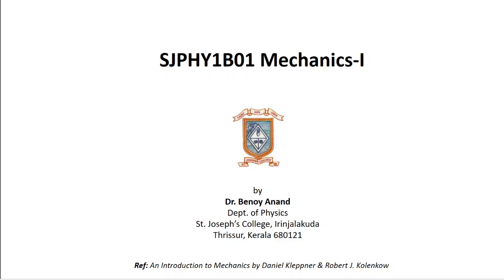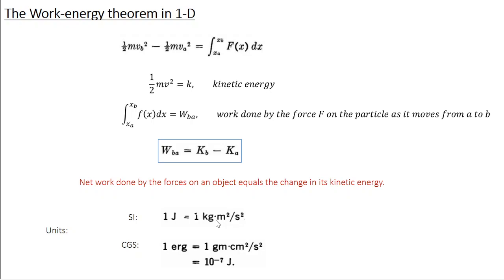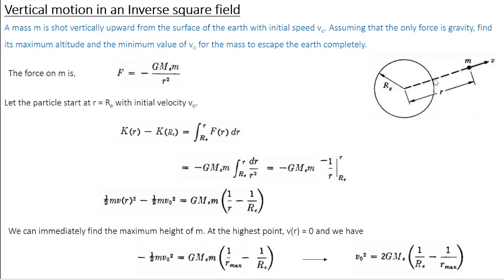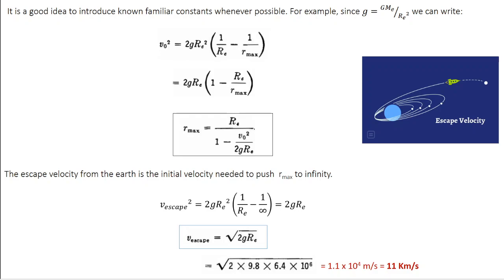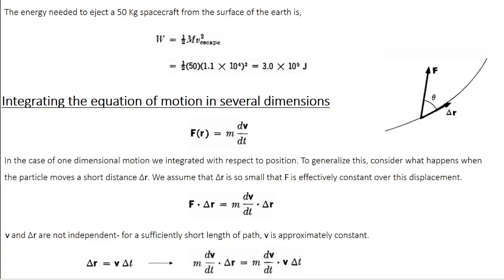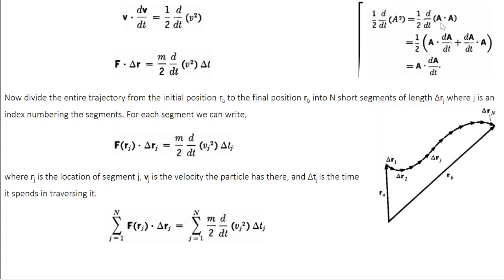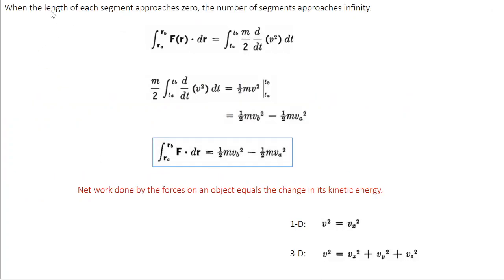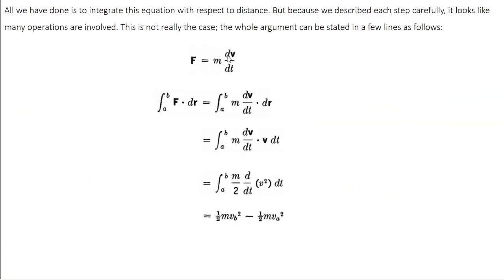Mechanics I Lecture #13 Module 2.2